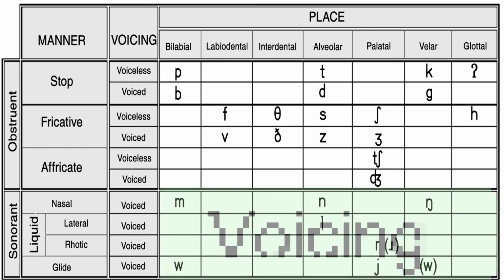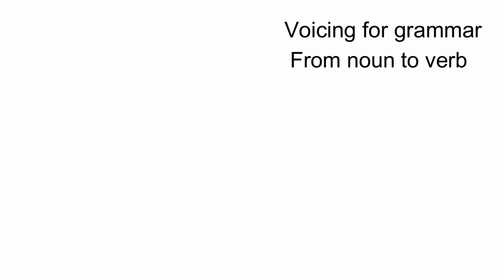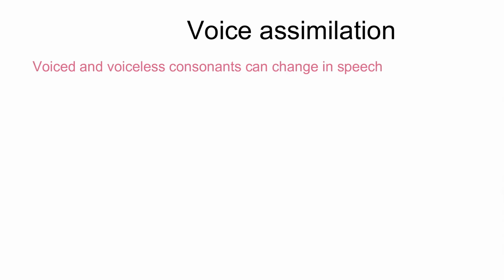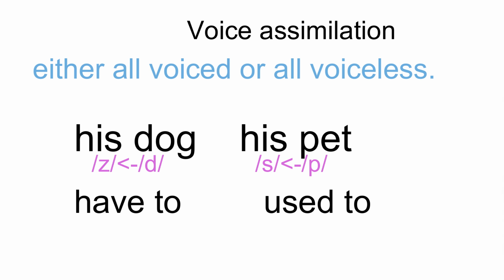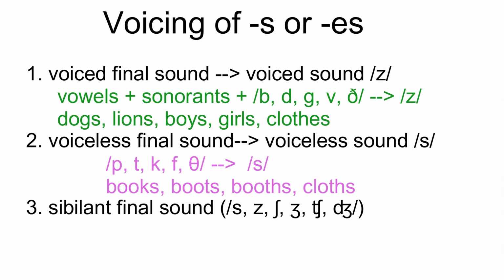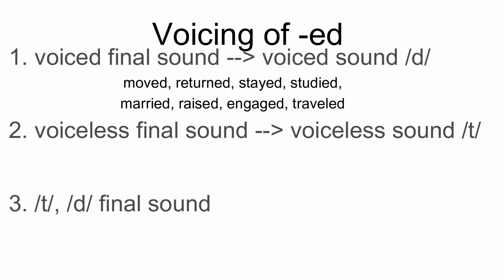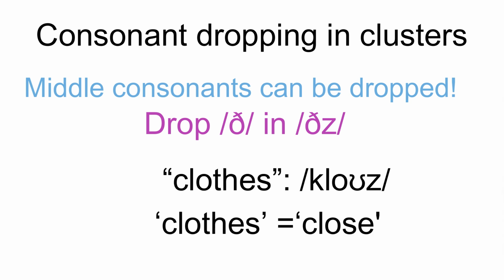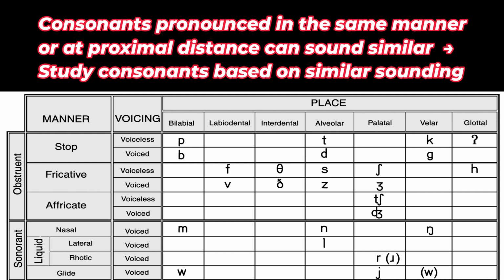The Secret Sound Rule for "God" vs. "Got": Voiced vs voiceless sounds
The Ultimate Guide to English Voicing: How to Speak Faster & Sound Native!
Ever wonder why native English speakers sound so smooth and fast? The secret isn't how quickly they move their mouths—it's how they control their vocal cords! In this video, we unlock the absolute foundation of fluent English: Voicing. We will show you how this one concept controls your speed, fixes your grammar endings (-s, -es, and -ed), and completely changes your vowel lengths so you instantly sound more natural.

⏰ Timestamps
0:00 - Intro: The Missing Key to Fluent English
1:10 - Voiced vs. Voiceless Sounds
2:45 - Voicing for grammar
5:50 Voice assimilation
12:00 - Pre fortis clipping

1. The Energy Switch (Voiced vs. Voiceless)
Your vocal cords act as an on/off switch for energy.
Voiced: Vocal cords vibrate (Touch your throat on a /z/ or /v/ sound—you will feel it buzzing).
Voiceless: Vocal cords stay relaxed, and only air passes through (like /s/ or /f/).

2. The Speed Hack: Assimilation
When speaking fast, your mouth cannot flip that energy switch on and off instantly. To save time, native speakers use assimilation—forcing a cluster of consonants to match by making them all voiced or all voiceless:
"Have to" turns into "Hafta" (The voiced /v/ switches OFF to match the voiceless /t/).
"Going to" turns into "Gonna" (The vocal cords stay ON continuously, melting the phrase into a smooth, voiced flow).

3. The Grammar Function (-es and -ed)
Voicing dictates your grammar pronunciation. The endings mimic the sound right before them:
Plurals (-s/-es): Cats ends in a voiceless /s/ because /t/ is voiceless. Dogs ends in a voiced /z/ because /g/ is voiced.
Past Tense (-ed): Walked sounds like a voiceless /t/ (walkt). Cleaned sounds like a voiced /d/ (cleand).

4. The Vowel Length Trick (Got vs. God / Lap vs. Lab)
Natives don't always fully pronounce final consonants. Instead, they listen to the vowel length:
When a voiceless consonant follows, the vowel is clipped short: "Gŏt" and "Lăp".
When a voiced consonant follows, the vowel stretches out longer: "Goood" and "Laaab".